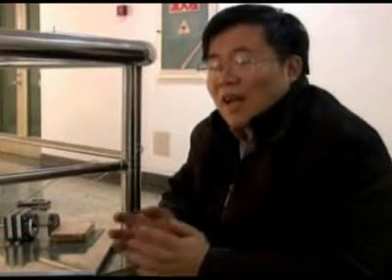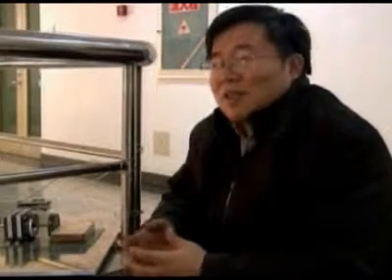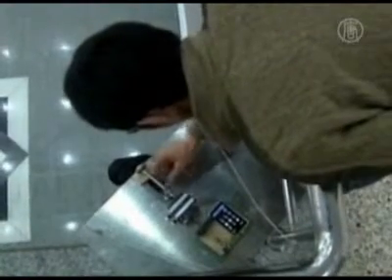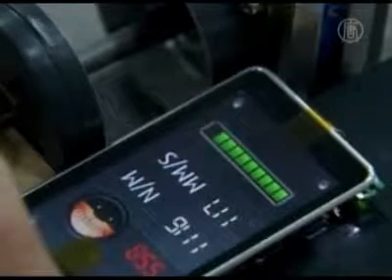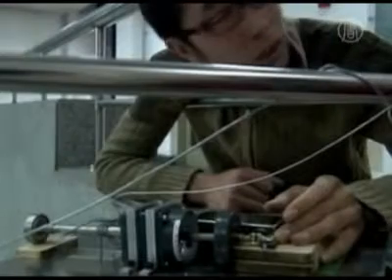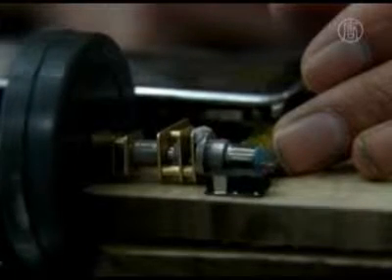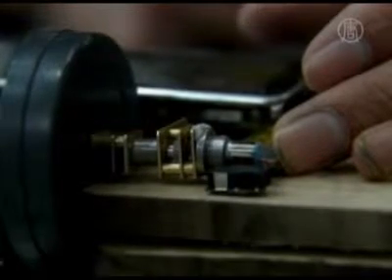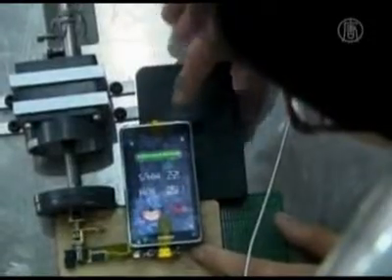【英語新聞學習英文_娛樂趣味篇】學生工程師用手機吊起冰箱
想學習英文，加強英語聽力與閱讀能力的觀眾朋友新唐人亞太電視台提供一系列專題性的新聞英文LearningEnglishNews DVD，有興趣者可至我們PC Home 商城訂購如欲參加David Lee 老師舉辦課程者請至

英文新聞原稿及新聞英語的中文翻譯如下:
新唐人2011年1月26日訊】
Students Engineer Mobile Phone to Lift a Refrigerator
學生工程師用手機吊起冰箱
文／Daniel Chen, David Lee

STORY:
How do you lift a refrigerator using a cell phone?
您要如何用手機吊起一座冰箱呢？

This is the conundrum Chinese mechanics professor Gao Yunfeng asked his students to solve.這是力學教授高雲峰要求他的學生來解決的難題。

And they were armed only with steel wire, a borrowed mobile phone and the laws of physics.
而且，他們只配備了鋼絲、借來的行動電話，以及物理定律。

[Gao Yunfeng Professor, Tsinghua University]:
"I am teaching mechanics and I wanted to give my students challenging assignments. The challenge that I gave my students this time was how to magnify power. Magnifying power itself isn't too hard, but greatly magnifying it is the challenging part -- for example increasing it 10,000-fold. Archimedes once boasted that if he had a long enough lever, he could move the earth."
清華大學教授高雲峰說：
「我教力學，我想給我的學生具有挑戰性的功課。這一次我給學生的挑戰是如何放大功率。放大功率本身並不會太難，但若是要把它放的非常大則會很有挑戰性，例如增加1萬倍。阿基米德曾誇口說，如果他有足夠長的槓桿，他可以撬動地球。」

In just two weeks, the team came up with a solution.
就在兩週內，團隊想出了解決方法。

The mechanism relies on a tailor-made gearbox containing a series of cogs that slow down the mobile phone's vibrator motor, thus increasing its force.
這個機制依靠一個特製的變速箱，包含了一系列減緩手機震動馬達的齒輪，從而增加它的力量。

Slowing the spin of a motor which could lift weights of only one gram magnifies its force 100,000 times, says Gao, making it powerful enough to lift up to 100 kilograms.
高教授說，減緩馬達的轉速，可以讓原來只能舉起一克的重量放大10萬倍，讓它強大到足以舉起 100公斤。

Gao says the hardest challenge was finding parts for the gearbox.
高教授說，最困難的挑戰是尋找變速箱的零件。

"In making the gearbox, we couldn't find a device to reduce weight, so we had to make one ourselves. We searched a lot of shops to find the parts to put it together. We ended up taking parts from toys and industrial electric motors. We also pulled some parts out of vehicles. We had some technical problems."
「製作變速箱時，我們無法找到可以減輕重量的裝置，所以我們不得不自己做一個。我們在很多商店尋找零件，想把它組裝起來。最後，我們是拆用玩具和工業電機上的零件。我們也拆一些汽車零件來用。我們有一些技術問題。」

The only snag to this ingenious invention is that it takes the cell phone motor more than two hours to lift a fridge just one meter off the ground.這個巧妙發明唯一的意外障礙，是手機馬達得花超過兩個小時才能僅僅讓冰箱離地一米。

Not perturbed by speed though, Gao plans to patent his idea and develop a gearbox that will magnify the power collected from a wind turbine in a light breeze.
然而速度不是重點，高教授計劃將他的想法申請專利，並且開發一種變速箱，可以把一個微風風力發電機的功率放大。

He's hoping that process won't be as long-winded.
他希望這一計畫進度不要拖太久。

本專欄由前衛英語李德良老師主編 (NTDTVEnglishABC)